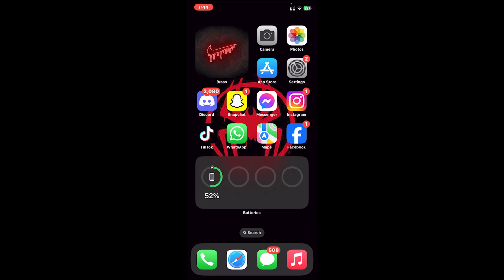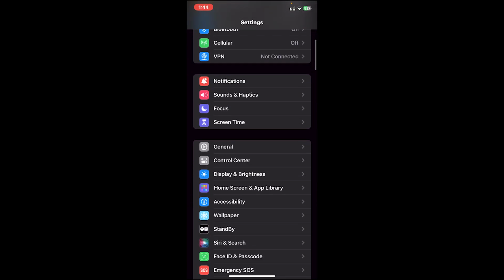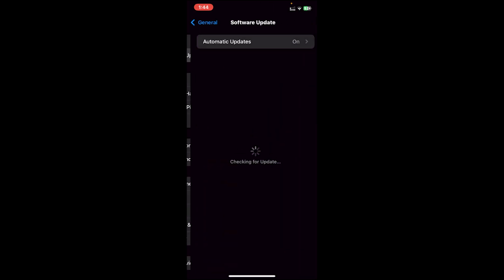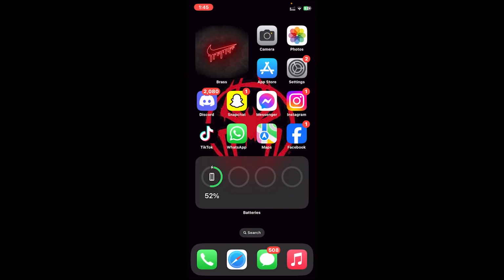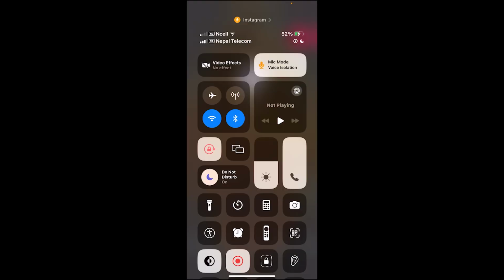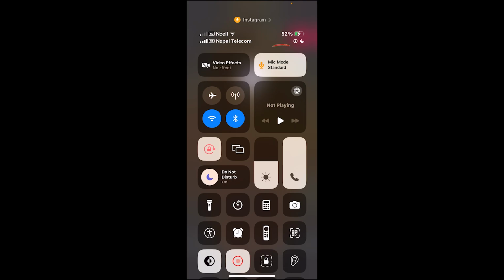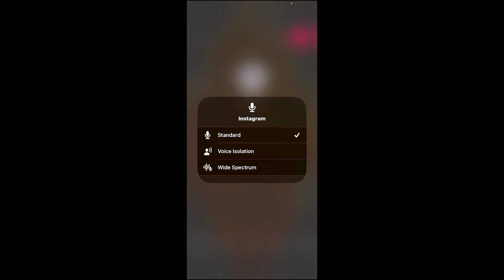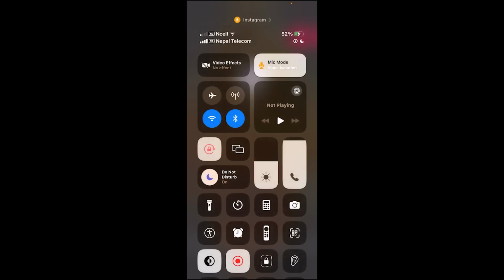How to Turn On Voice Isolation on iPhone (iOS 17)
This video walks you through the step by step process of how to turn on voice isolation for voice call on iphone. Tired of background noise ruining your calls? Introducing Voice Isolation, a powerful feature on iPhones that helps you clearly be heard by silencing surrounding sounds.
In this easy-to-follow tutorial, I'll walk you through step-by-step instructions on how to activate Voice Isolation on your iPhone during any call.